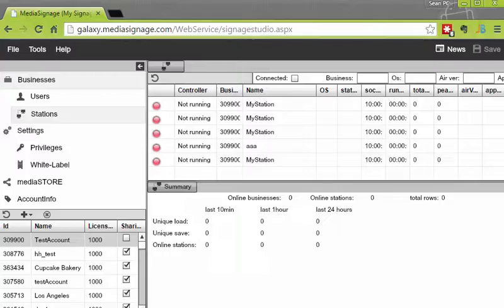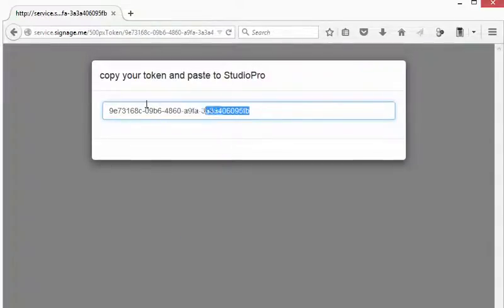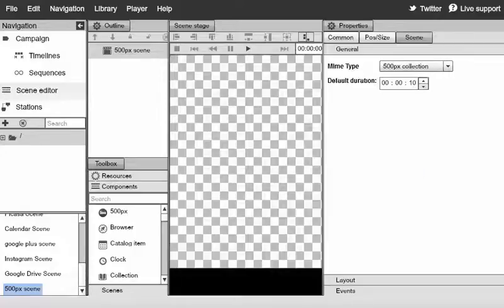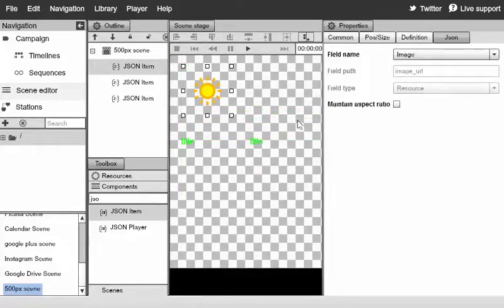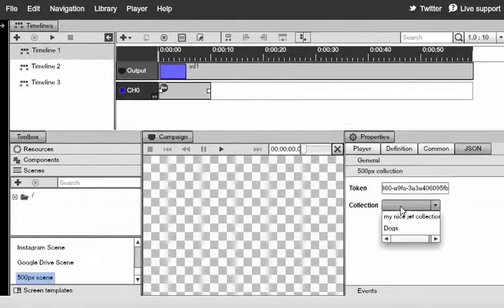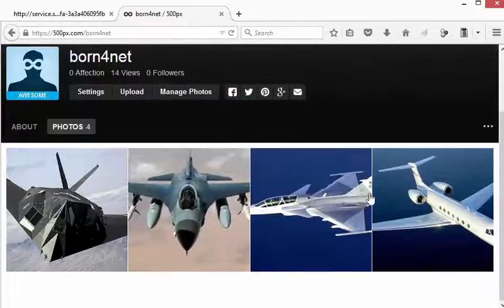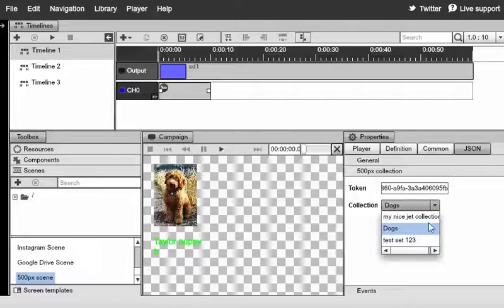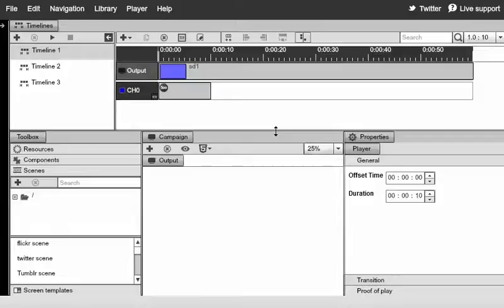30 Tutorial 500px ExpoRed